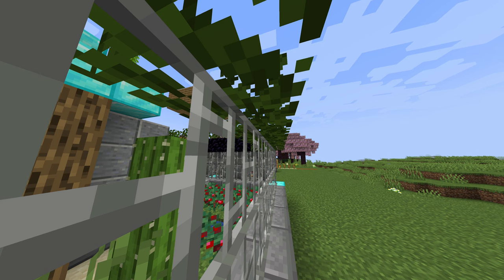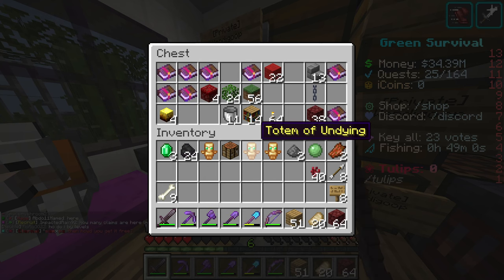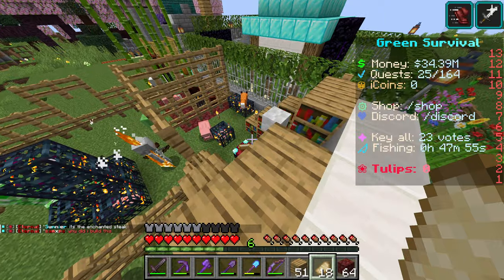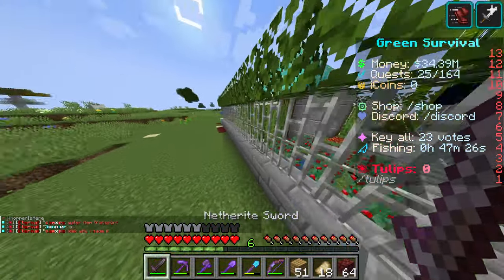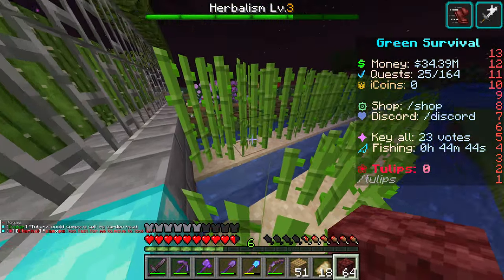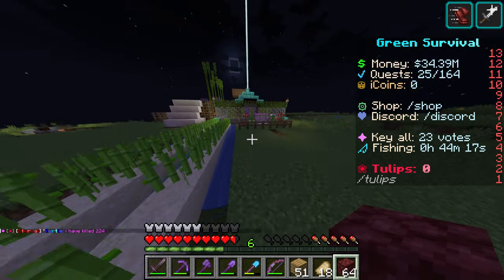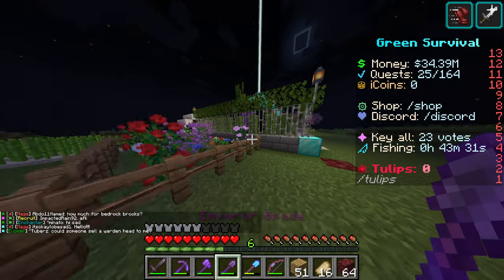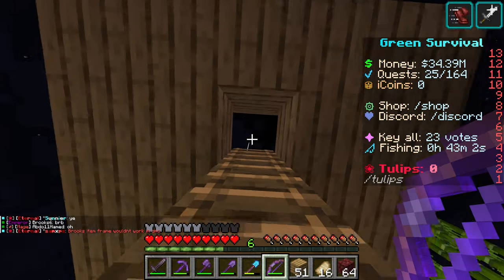Minecraft Gaming (Part1)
Lovely the Emperor shows off her domain